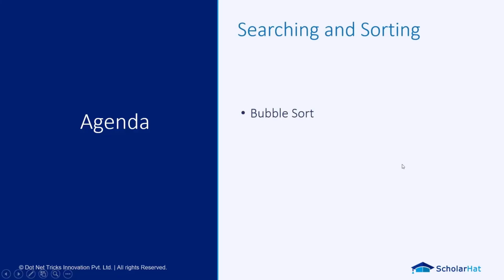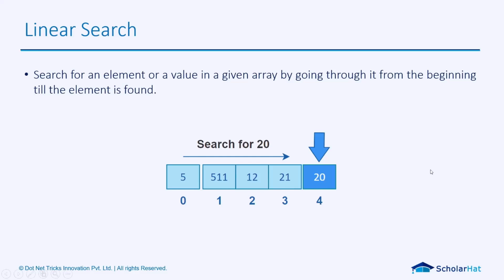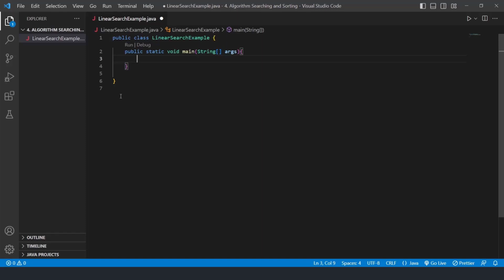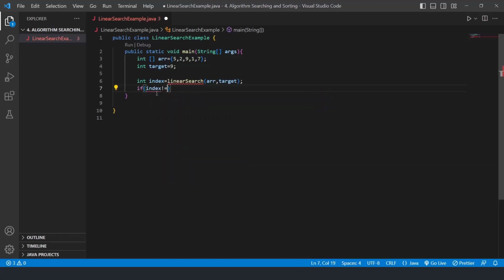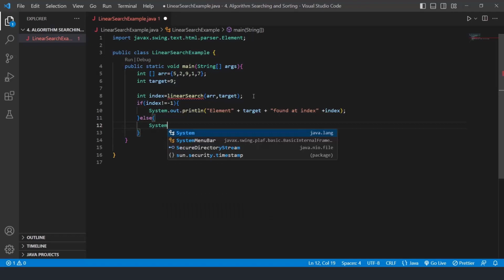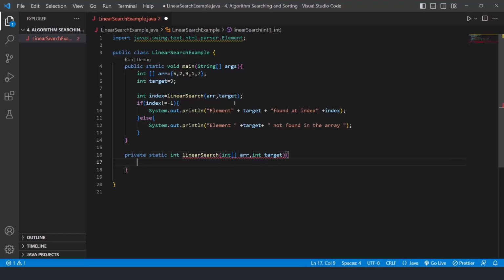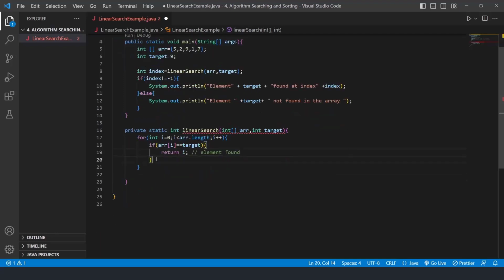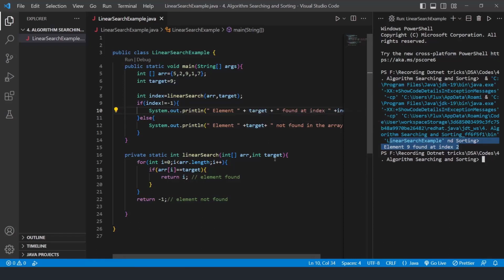Linear Search in Data Structures | Linear Search Algorithm with Example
In this insightful guide, we demystify the straightforward yet powerful Linear Search algorithm, a fundamental method for finding elements in a collection.

In this video, you'll be mastering:

1. Grasp the foundational concepts of Linear Search and its simplicity in locating elements in a dataset.
2. Explore the step-by-step process of Linear Search.
3. Time Complexity of Linear Search and understanding its efficiency in different scenarios.